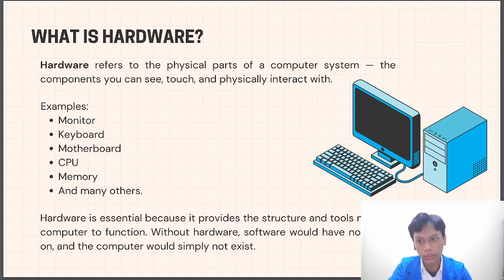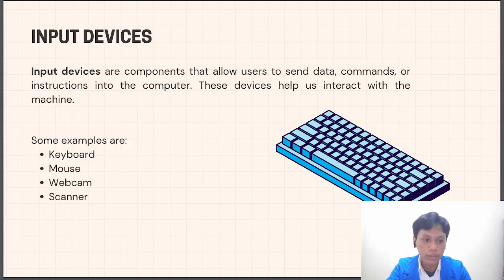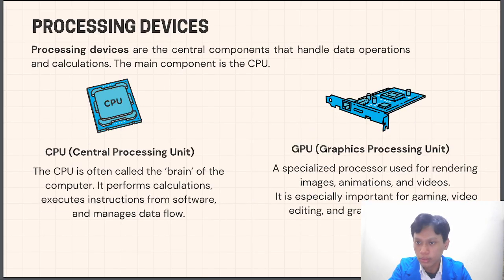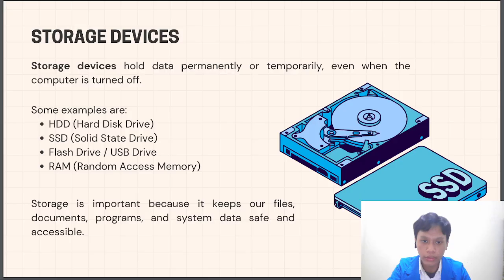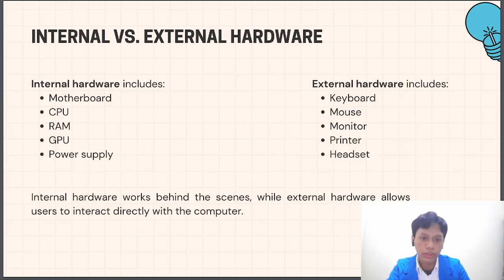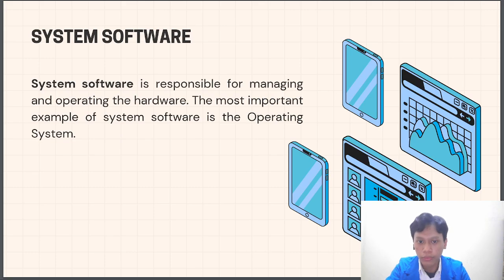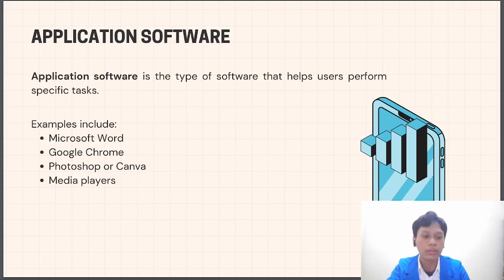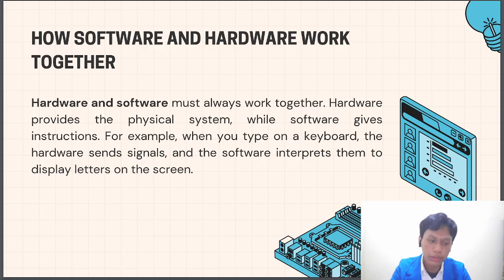English II (UTS) Project 1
Name: Jonatan Hermanto Parlindungan Sihotang
Major: Information Technology
NIM: 19245116